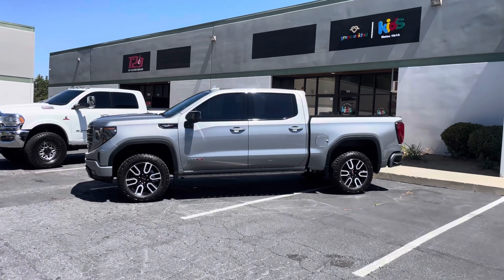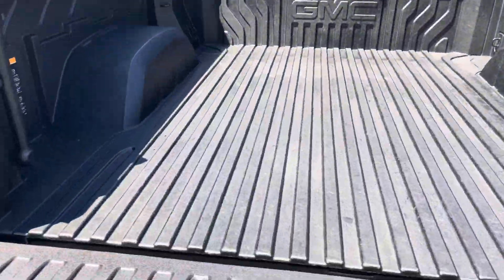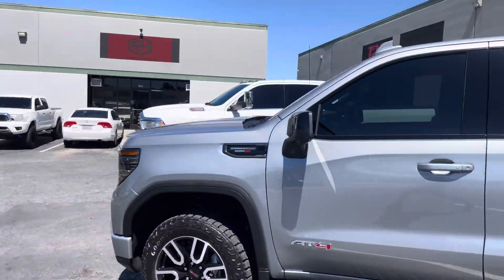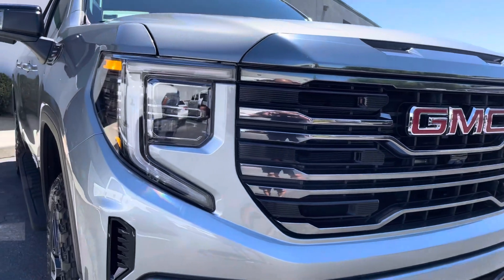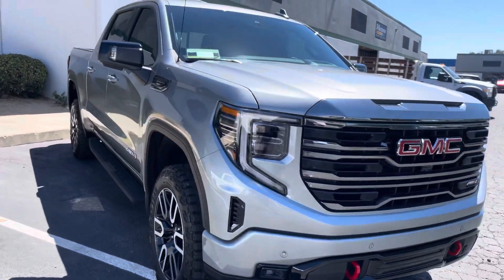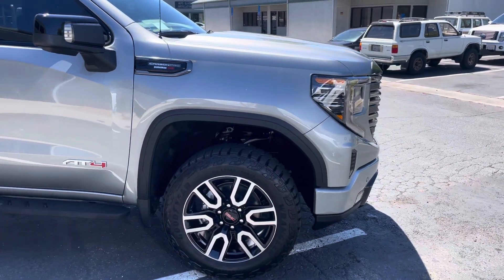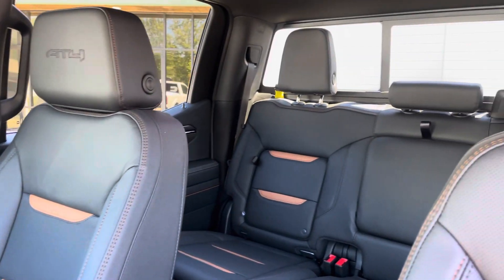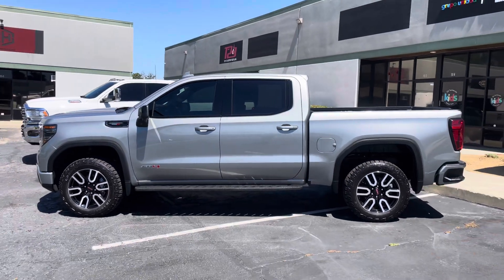2023 GMC Sierra 1500 AT4 Carbon Pro // PPF // Window Tint // Ceramic Coating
2023 GMC Sierra 1500 AT4 Carbon Pro // PPF // Window Tint // Ceramic Coating